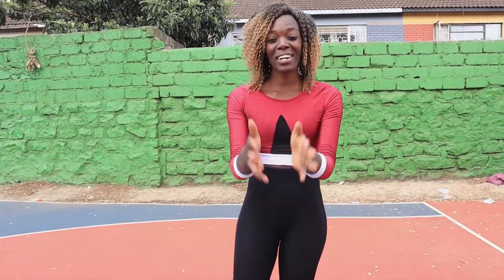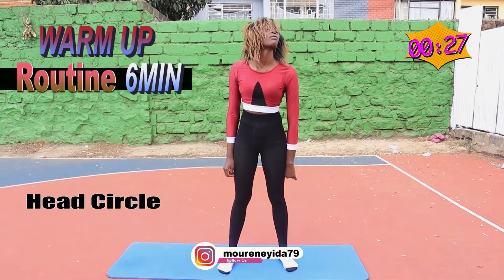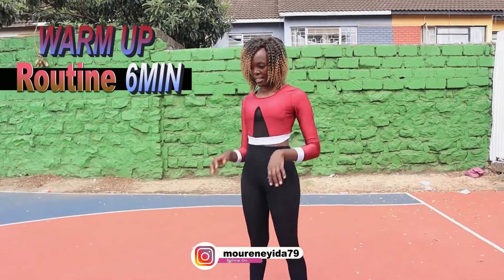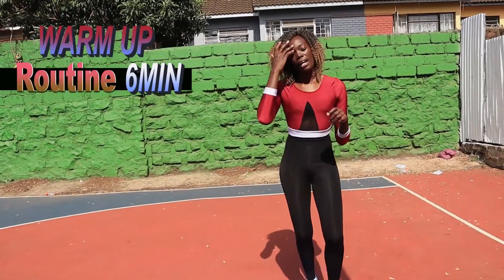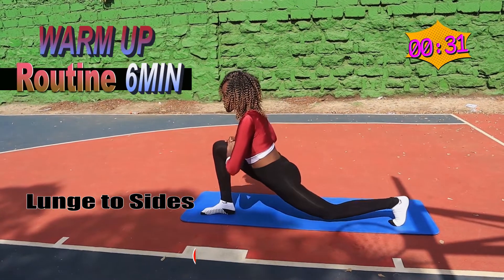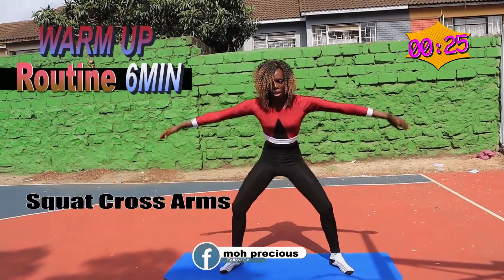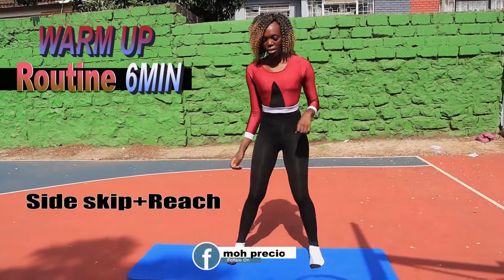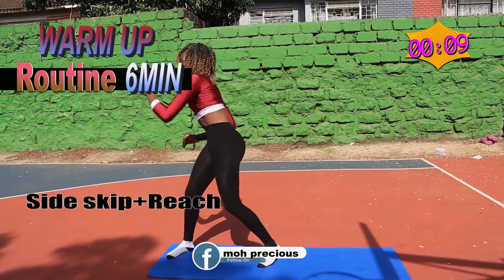WARM UP EXERCISE BEFORE WORKOUT